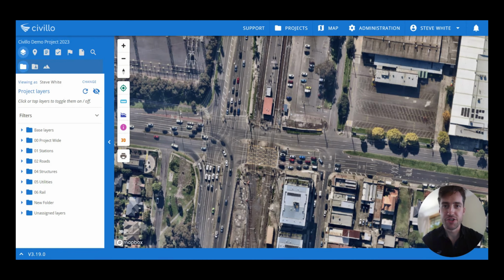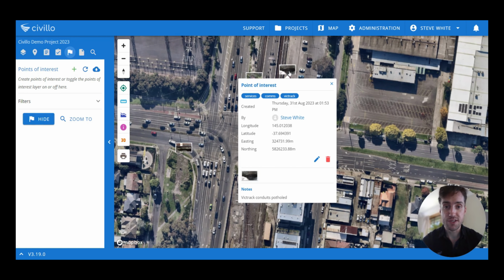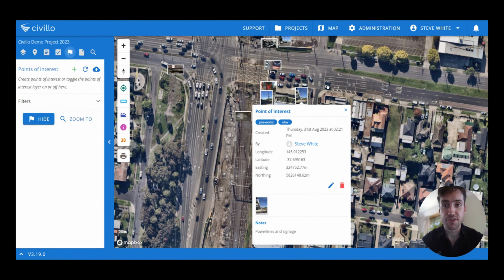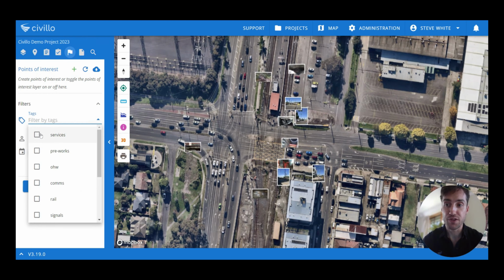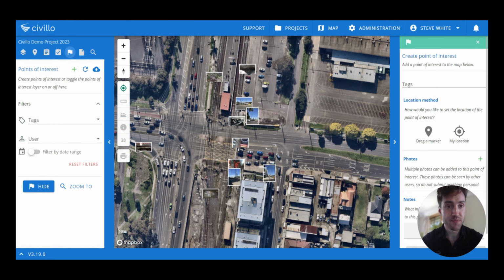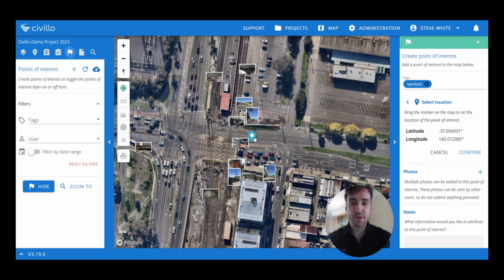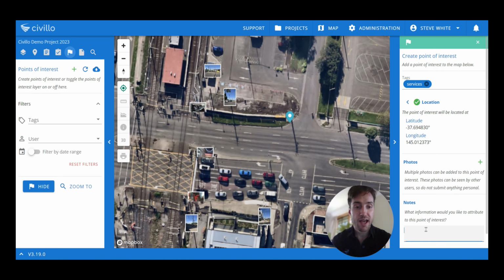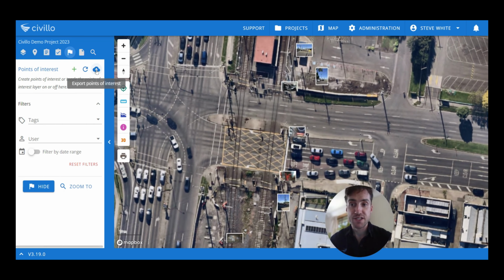Civillo - Adding + Viewing Points of Interest & Photos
Learn how to add photos to your Civillo project.